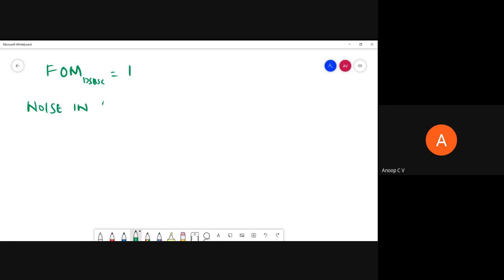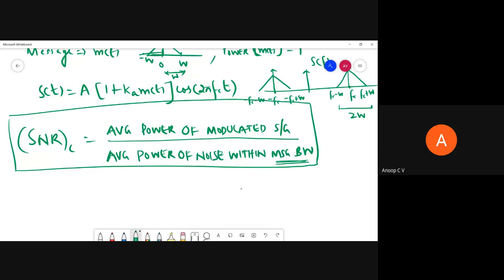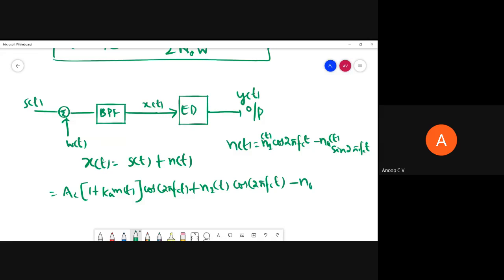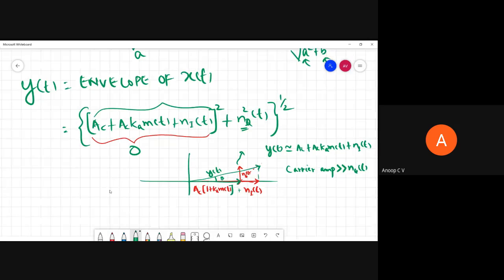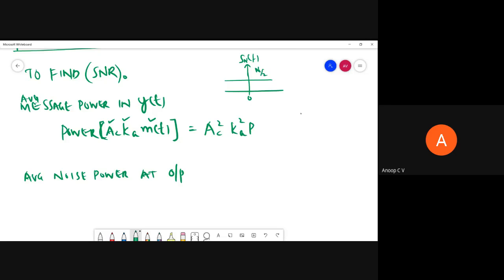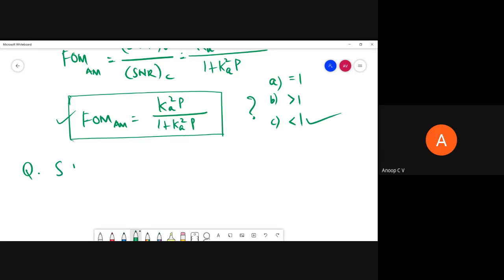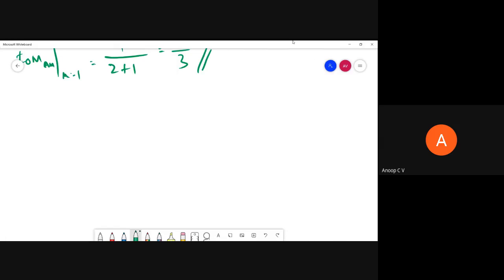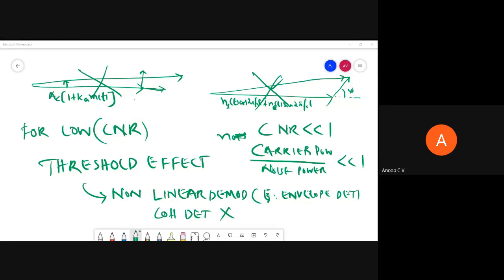Noise in Standard AM